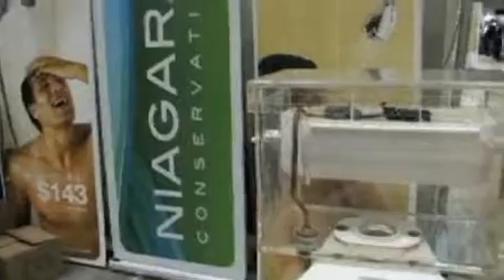Niagara Conservation Explains its HET Toilet Technology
Carl Wehmeyer, Executive Vice President of Niagara Conservation on Healthy Home Television, explains the advanced technology behind their HET Toilet.